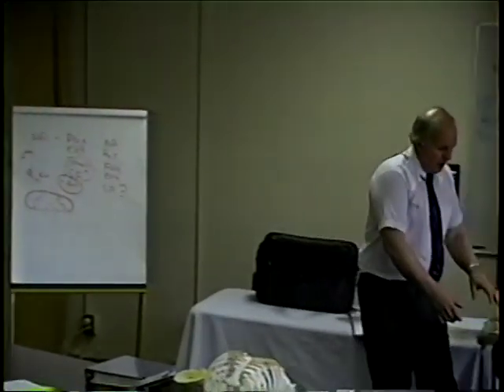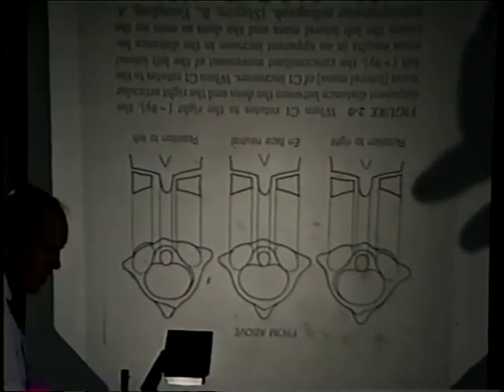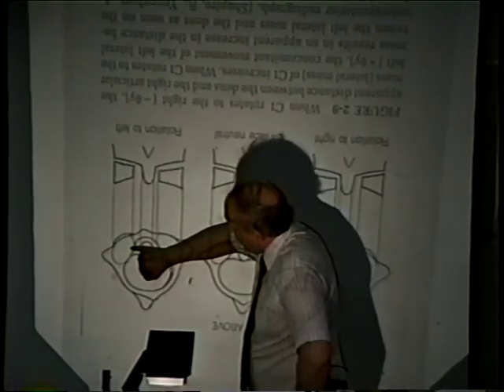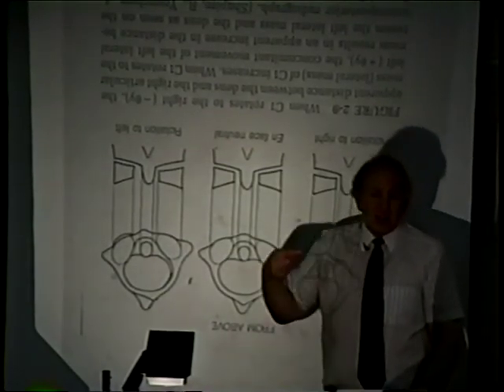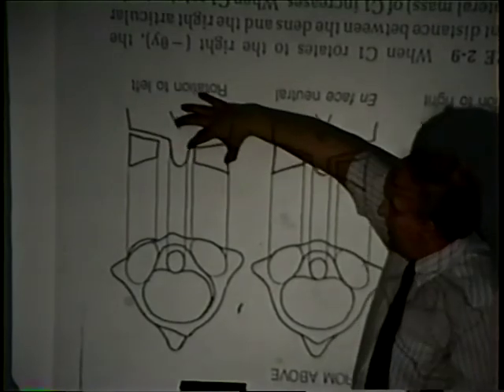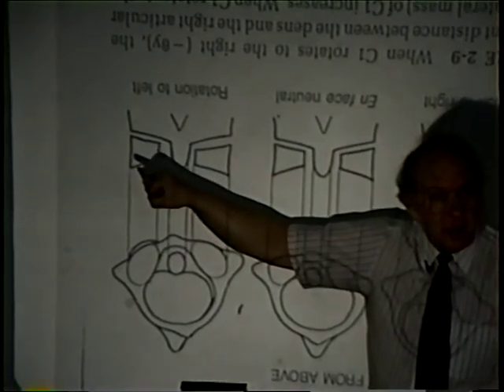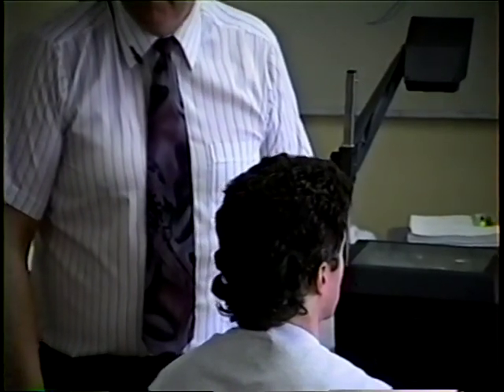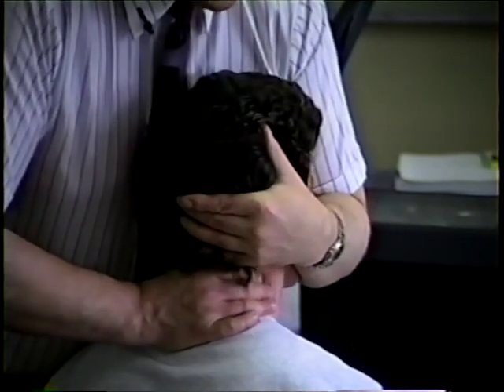174VTS 01 3